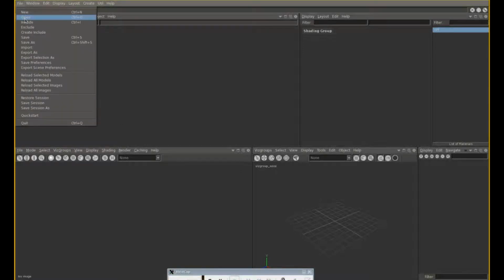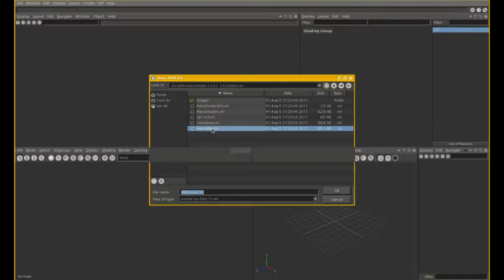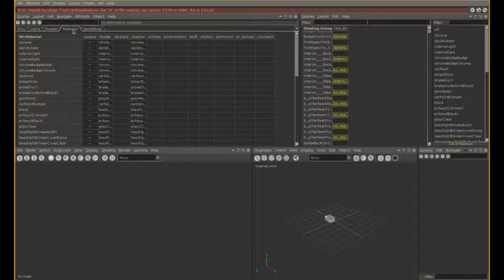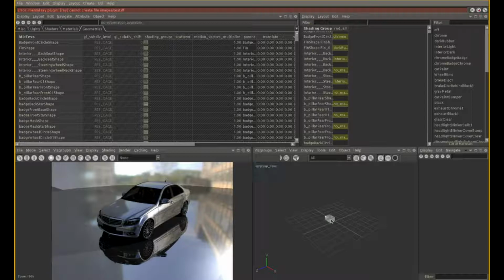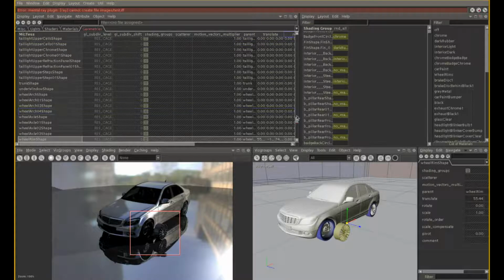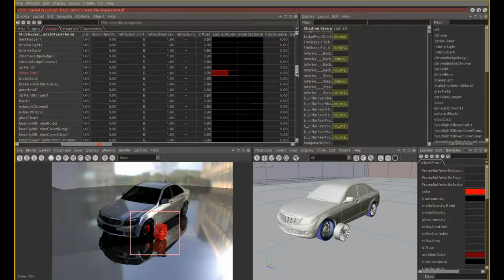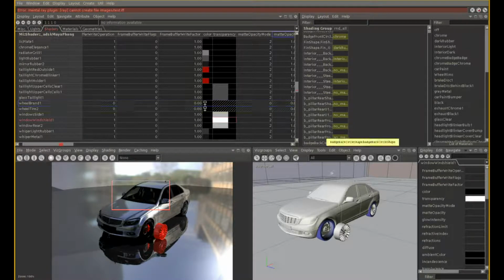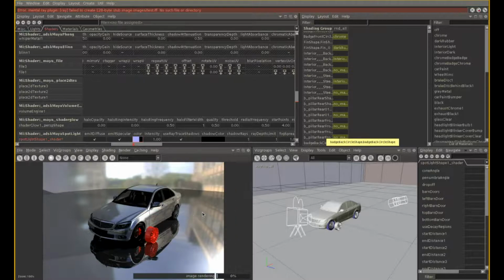Mental Ray Integration in Relight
How to load a .mi file in relight to use the interface for rendering and modifying Mental Ray scenes